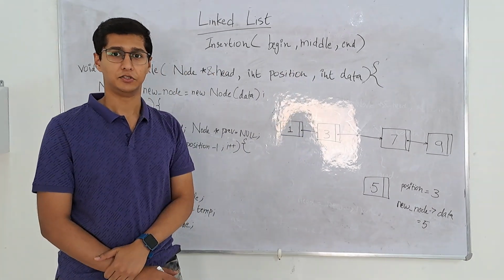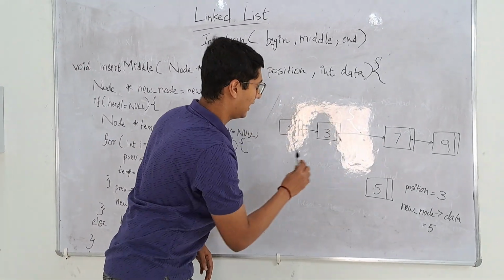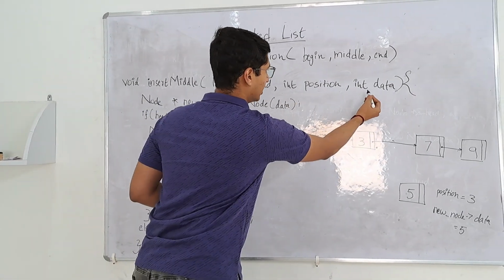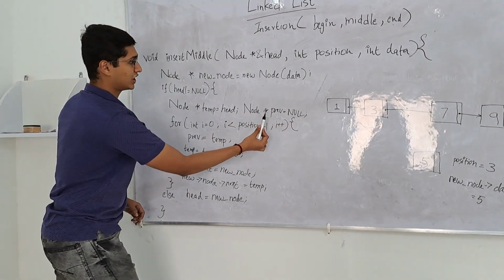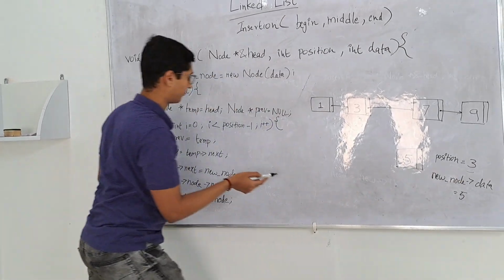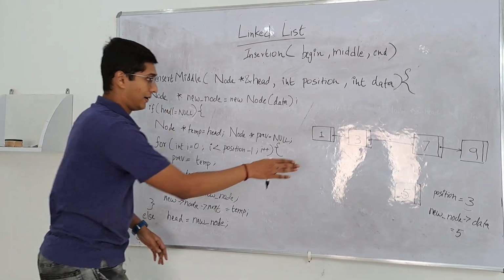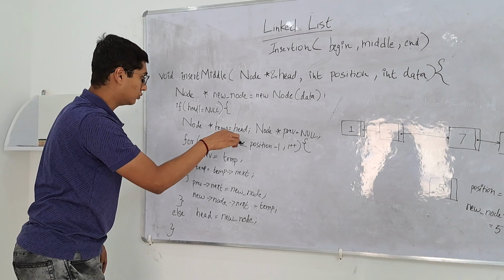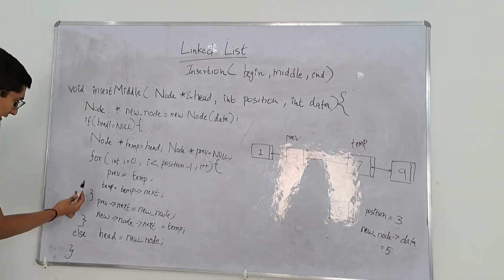Linked List (Insertion) : Part 02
Insertion of a Singly Linked List at Middle